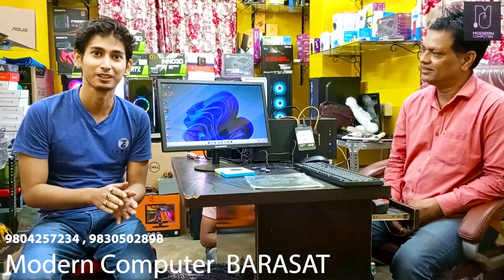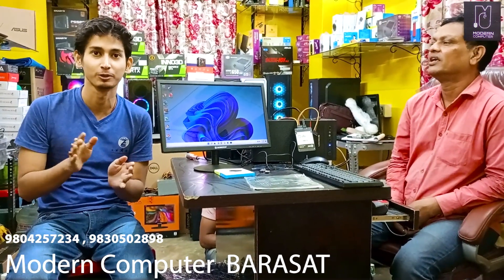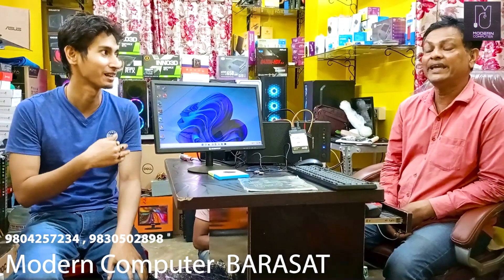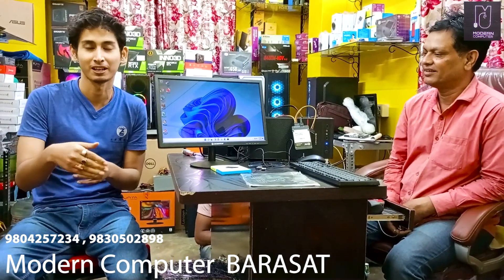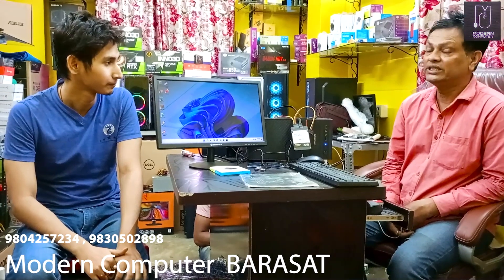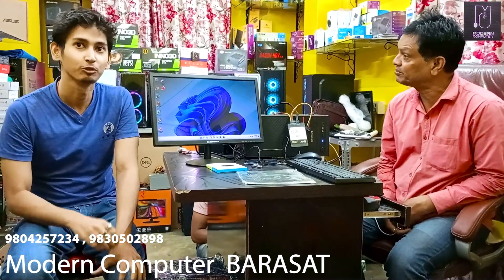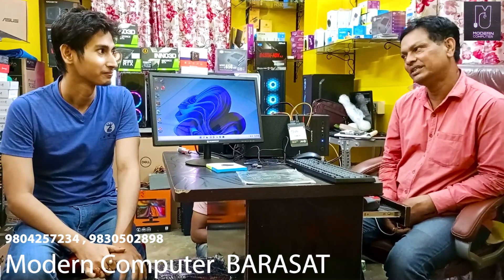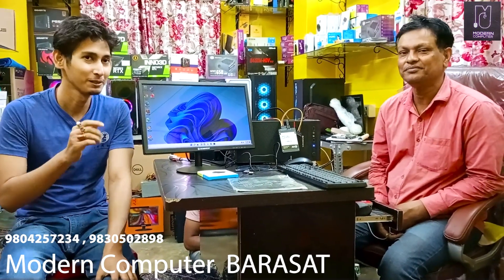Under 13k Computer | Modern Computer Barasat | Poli 9330940105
🙋‍♀️ DABBLE OFFER 🙋‍♀️

FOR 17 -30 AUGUST

CORE i5 COMPUTER @9,900/- ONLY + get 1 coupon chance to cash back Rs 10,000/-
for details pls call.

1️⃣ Core i3 /8gb/256ssd/19scren/ normal cabinet keybord mouse @9,900/-

2️⃣ Core i5/8gb/512ssd/22scren/ normal cabinet keybord mouse @15,900/-

3️⃣ Ryzen 3-3200g/8gb/256ssd m.2/20 scren/ normal cabinet keybord mouse @19,900/-

4️⃣ Ryzen 5-5600g/8gb/256ssd m.2/20 scren/ normal cabinet keybord mouse @26,900/-

✅ LAPTOP SERVICE WITH IN 1 HOURS

Book now ✅✅

Open 10 Am to 8Pm

❤️MODERN COMPUTER❤️ -since 1999

1️⃣ 💻🎉 LAPTOP SHOWROOM:-
MODERN COMPUTER (ESTD 1999)
1 NO, CHOWDHURI PARA ROAD
1ST FLOOR
opposite
RABINDRA BHABAN
SETHPUKUR BARASAT

2️⃣ 🖥️🎉  COMPUTER SHOWROOM:-
2NO CHOWDHURI PARA ROAD
GROUND FLOOR
OPPOSITE
RABINDRA BHABAN
SETHPUKUR BARASAT

বারাসাত স্টেশন ১ no প্লাটফর্ম এ toto করে শেঠ পুকুরে রবীন্দ্র ভবন আসতে হবে।
চাপাডালি বাস স্টপেজ থেকে ২ মিনিট  পায়ে হেঁটে শেঠ পুকুর রবীন্দ্র ভবন আসতে হবে।

COMPUTER/ LAPTOP/ CCTV
দাম জানতে whatsapp করতে পারেন নিচের দেওয়া নম্বর এ।

✅আমাদের কাছে online ও অন্য দোকান থেকে দাম কম পাবেন।
after sale service কিন্তু খুব গুরুত্বপূর্ণ বিষয়।
✅আমরা ৩৬৫ দিন সার্ভিস দিয়ে থাকি, আর সেটা instant service পাবেন।

✅আমাদের নিজস্ব ল্যাপটপের সার্ভিস সেন্টার আছে। যেখানে বসে থেকে আপনি আপনার ল্যাপটপ ঠিক করে নিয়ে যেতে পারেন।